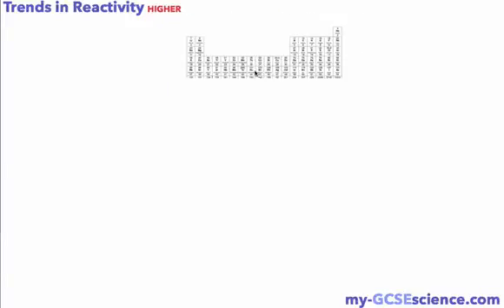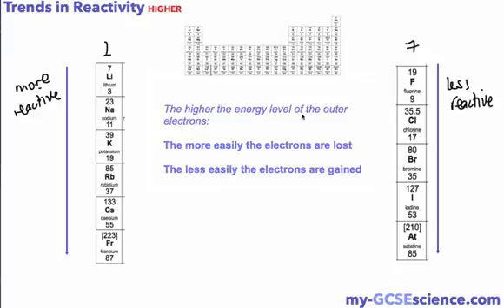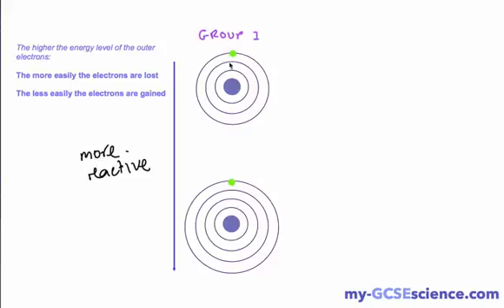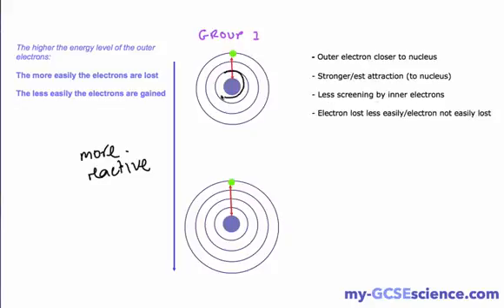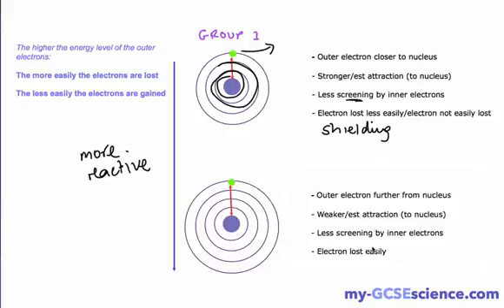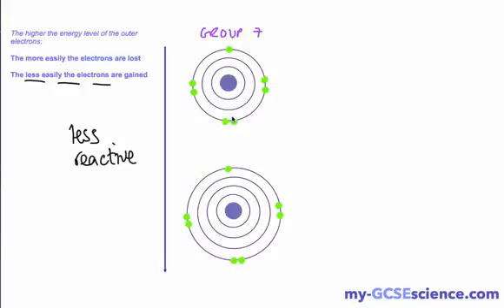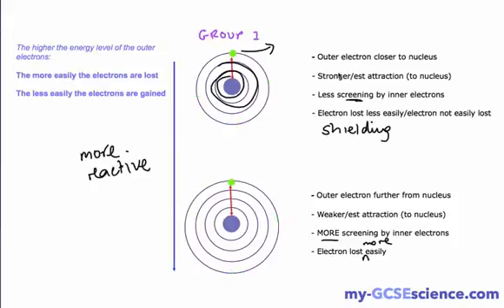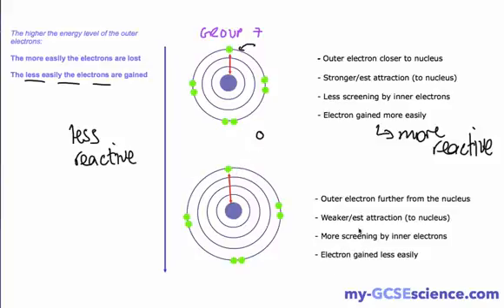C3 Explaining Trends in Reactivity